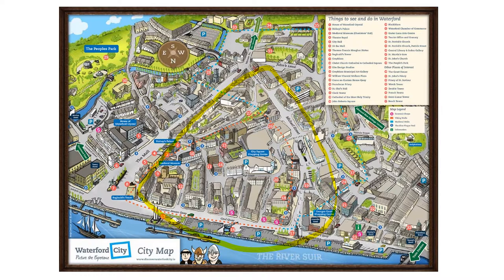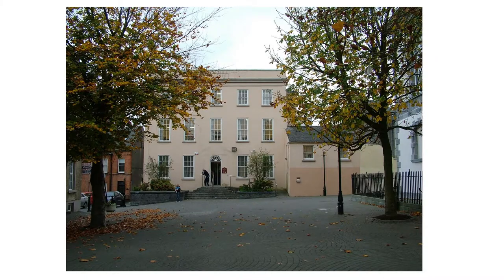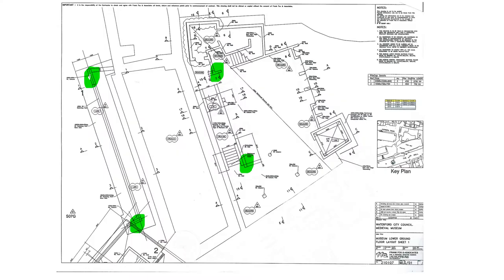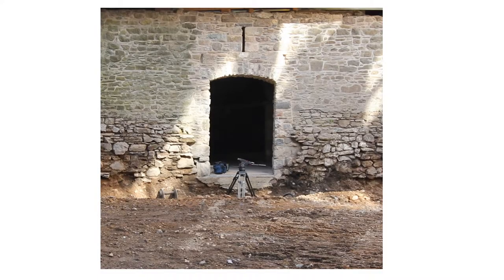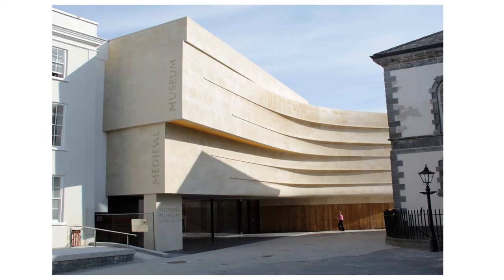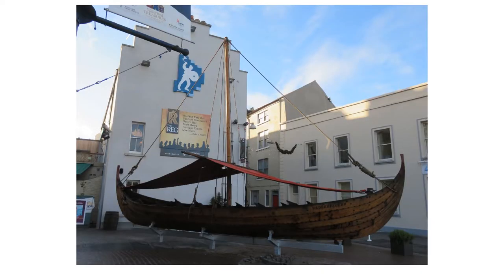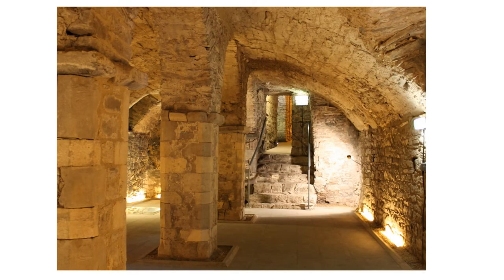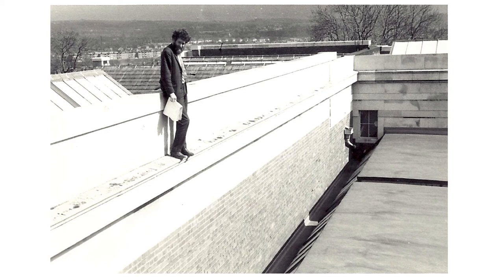Waterford Museum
IStructE Evening Lecture